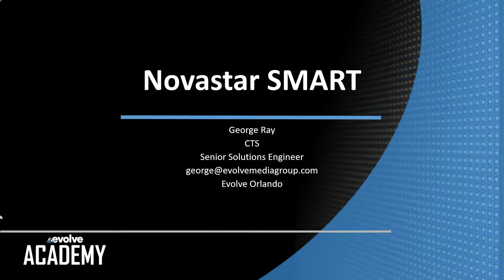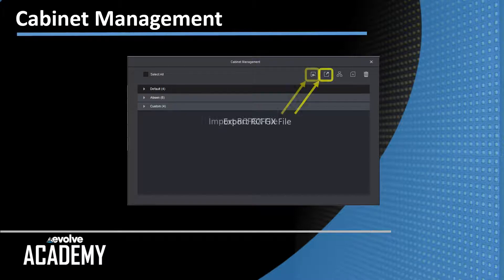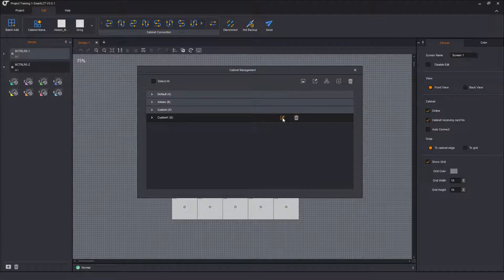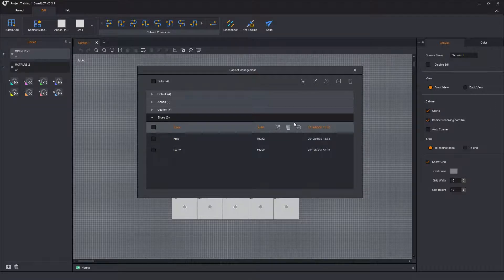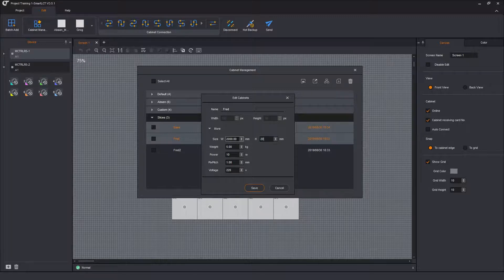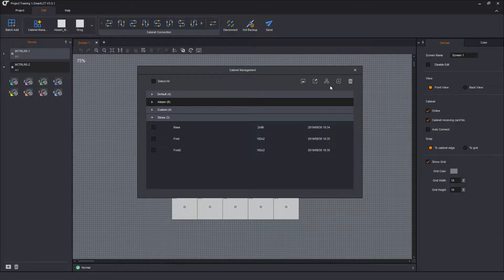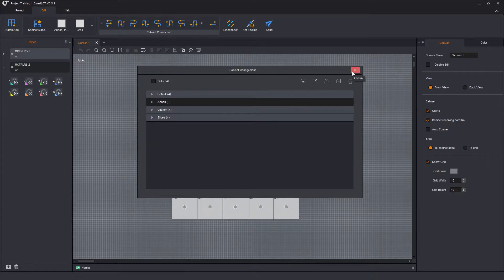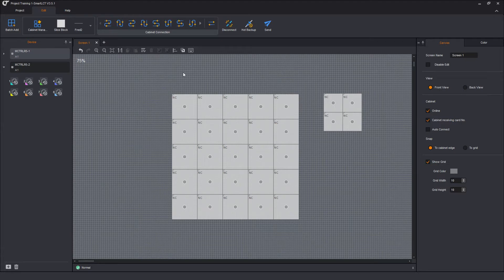Novastar SMART LCT Part 3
Evolve Solutionist George Ray does a deep dive into the Novastar SMART LCT software.